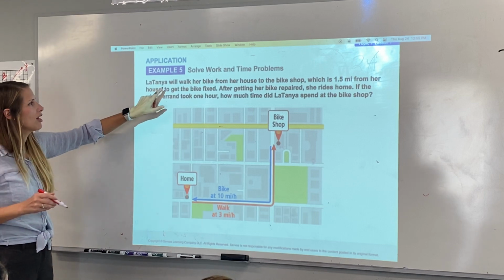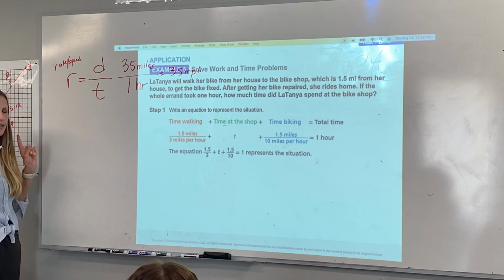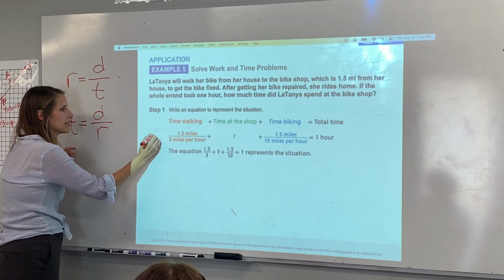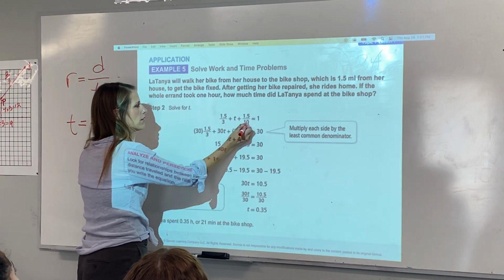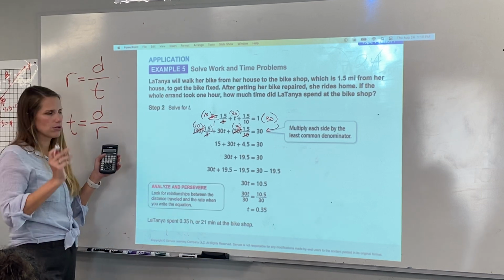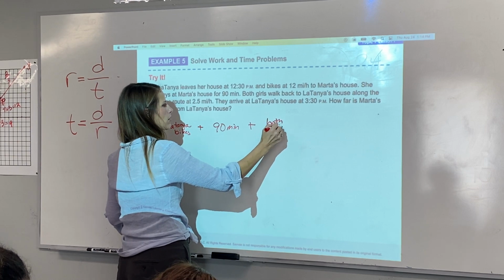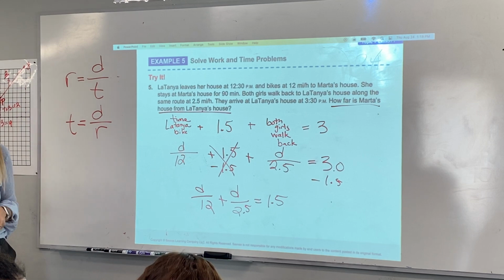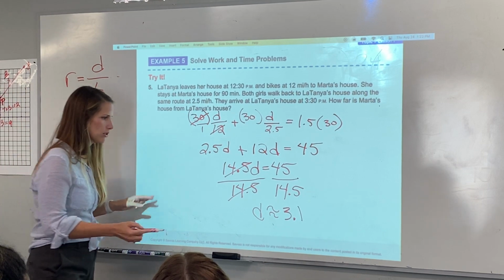Algebra: Lesson 1.1 Example 5 (and the Try It) “Latanya Bikes”